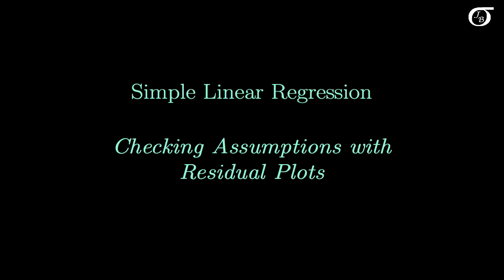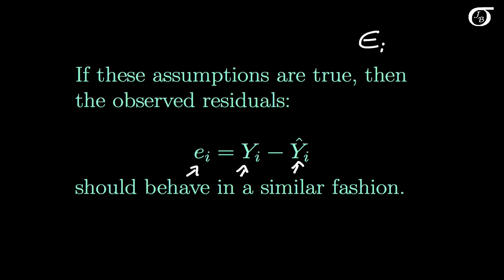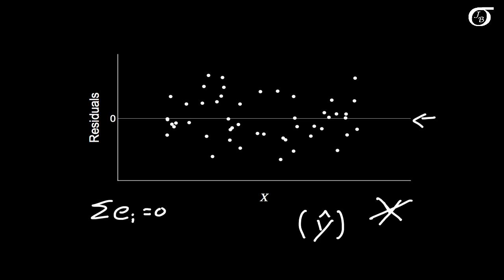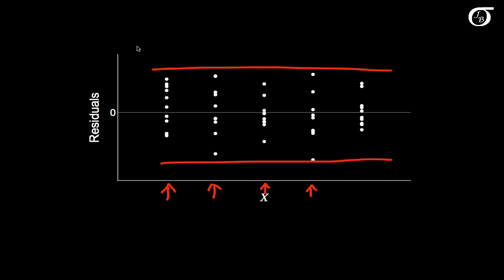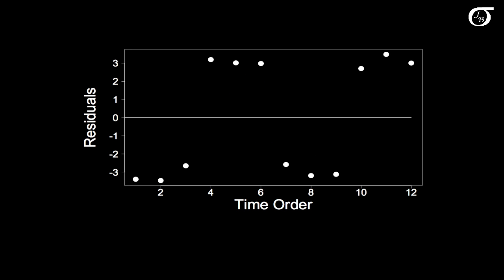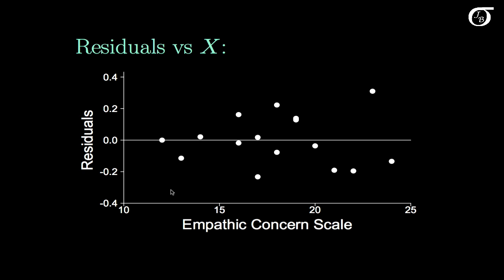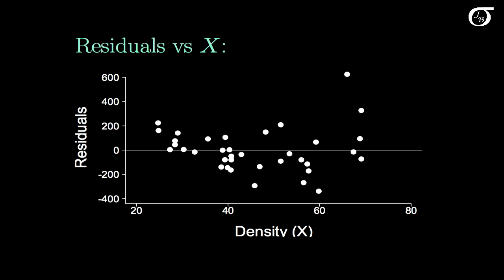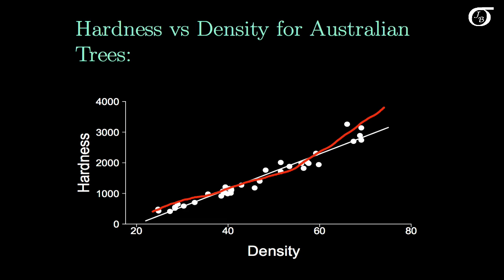Simple Linear Regression: Checking Assumptions with Residual Plots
An investigation of the normality, constant variance, and linearity assumptions of the simple linear regression model through residual plots.

The pain-empathy data is estimated from a figure given in:

 Singer et al. (2004). Empathy for pain involves the affective but not sensory components of pain. Science, 303:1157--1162.

The Janka hardness-density data is found in:

Hand, D.J.,  Daly, F. , Lunn, A.D., McConway, K.,  and Ostrowski, E., editors (1994).  The Handbook of Small Data Sets.  Chapman & Hall, London.

Original source:  Williams, E.J. (1959).  Regression Analysis. John Wiley & Sons, New York.  Page 43, Table 3.7.